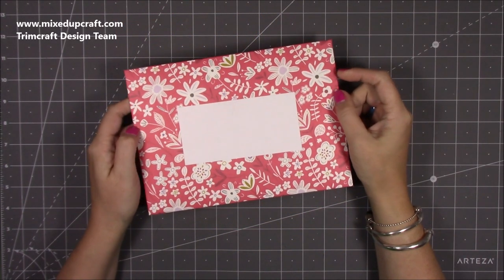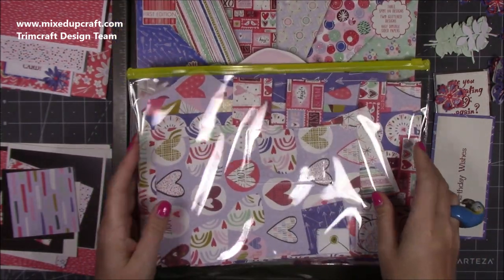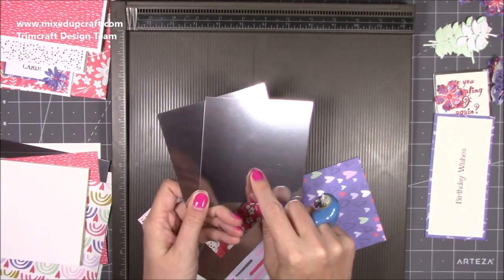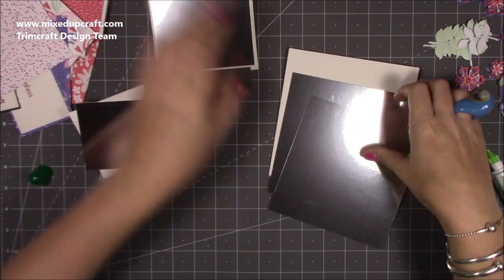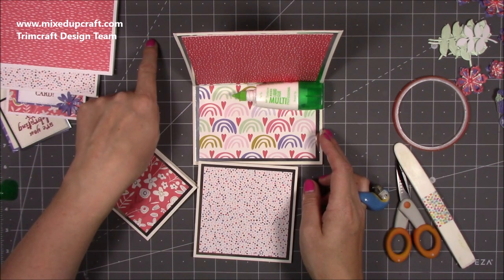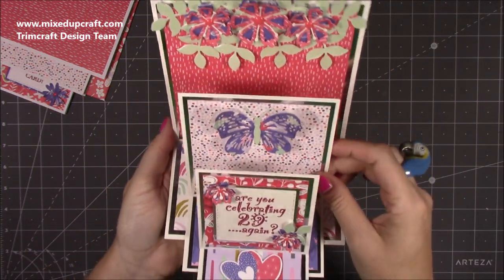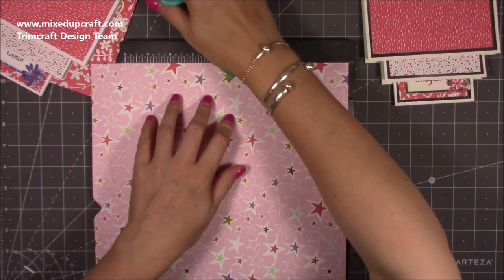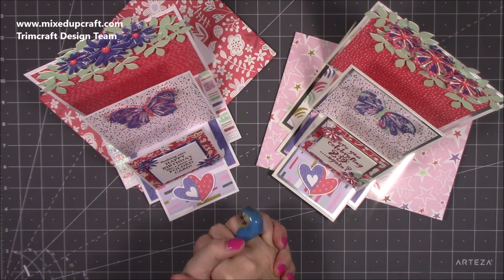Triple Easel Fold Card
In this tutorial, I show you how to make another Triple Easel Card.
Please check the links below for the product I used today.

Making Memories Paper Pack.

Woodware 'It's The Little Things' stamp set.

Bright Rosa 'Flower Border' die set.

Sam